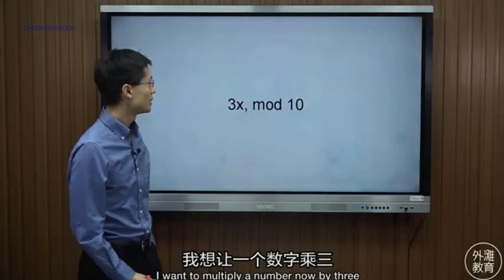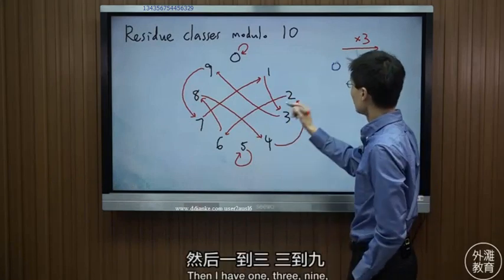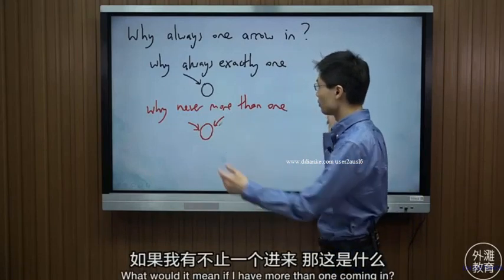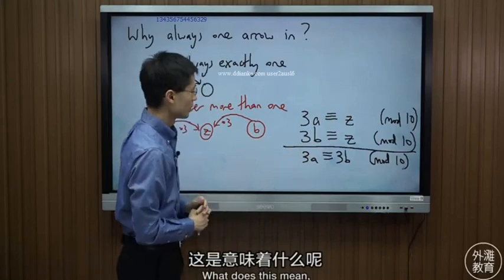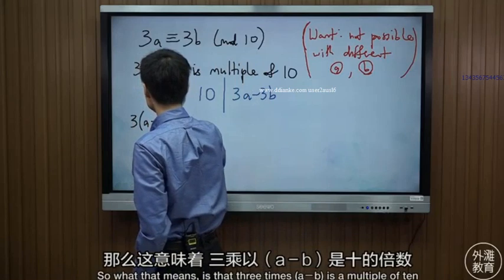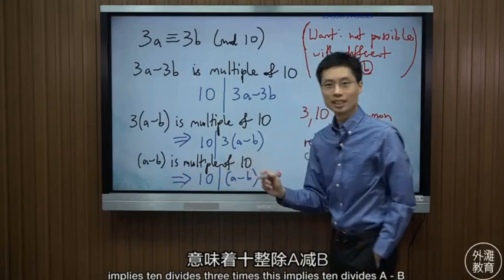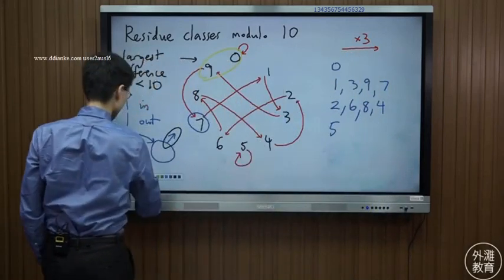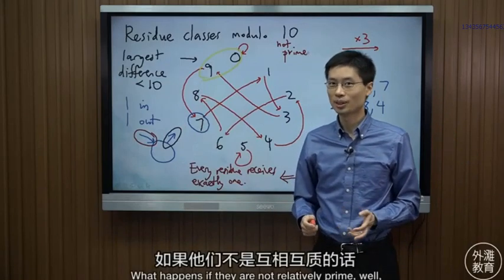第六课 数论入门 互质同余剩余类